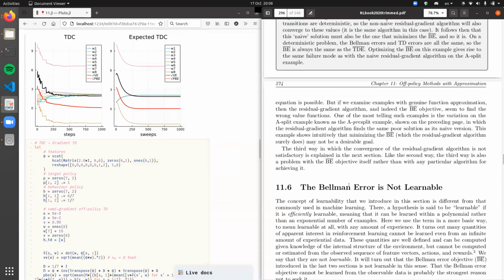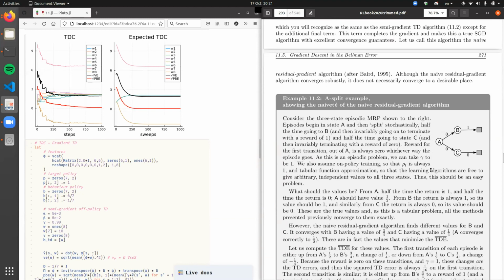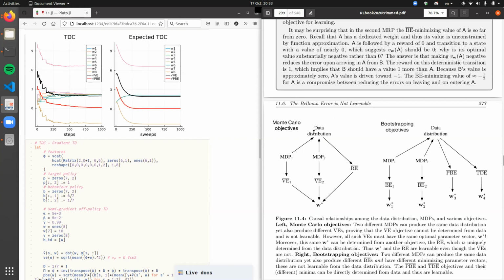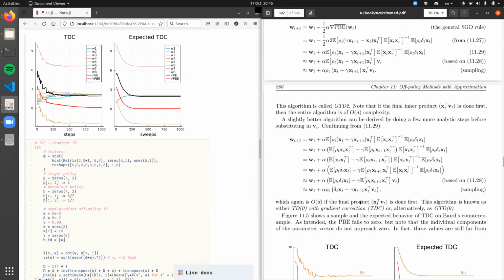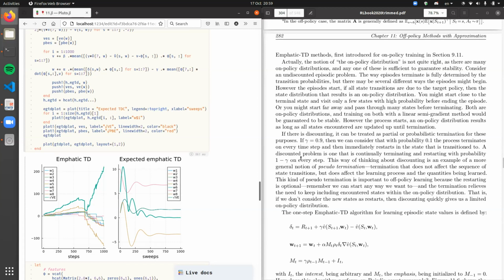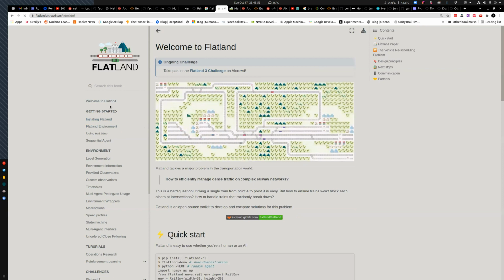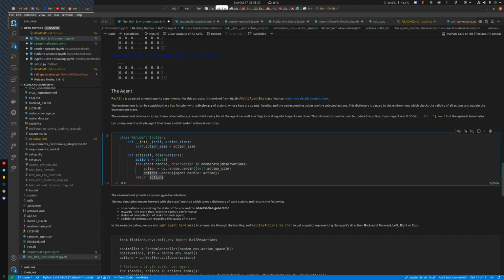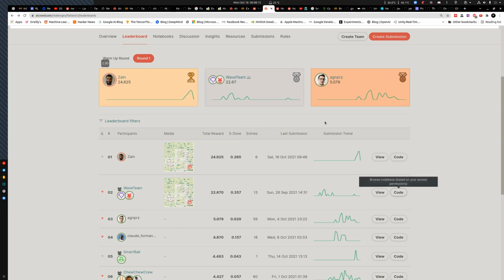TWiML RL: An Introduction Meetup - 10/17/2021